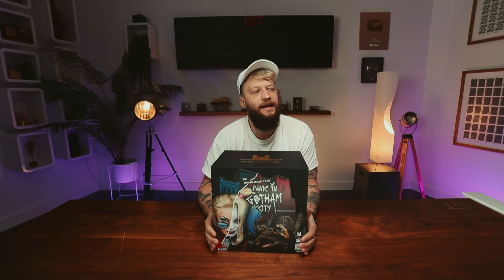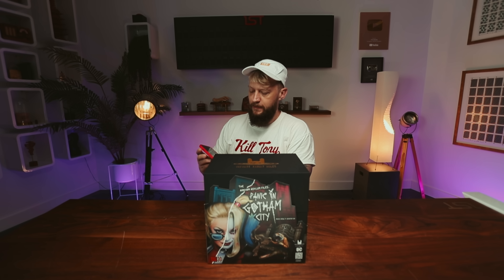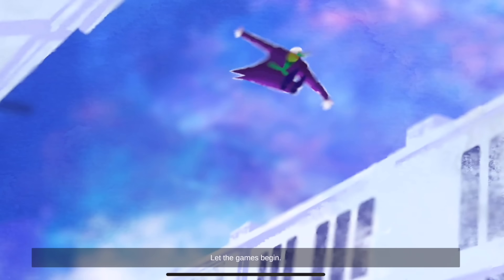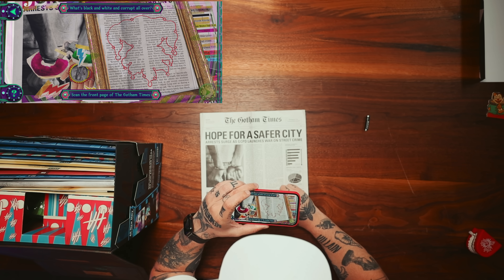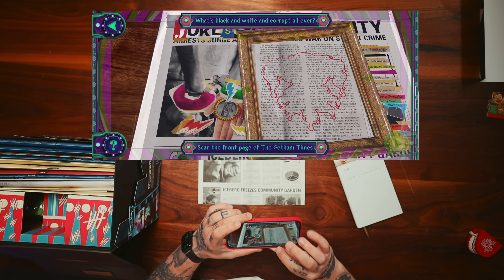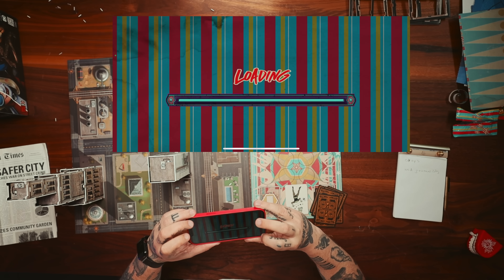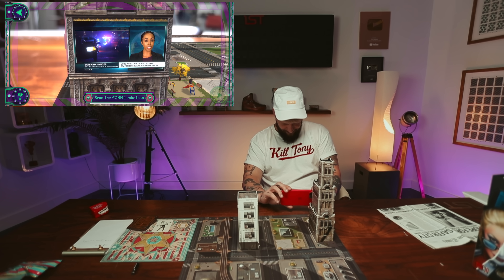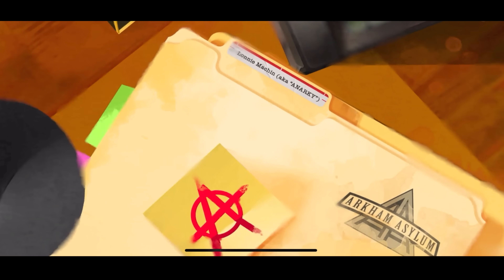The JOKER Sent Me ANOTHER Puzzle!! - The Arkham Asylum Files (First Look!)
Today we're going to be playing through the entire first chapter of the much anticipated Panic in Gotham City: The Arkham Asylum Files! This is a next generation AR Board game which allows you to be a detective in the world of Batman. So much fun! Enjoy!

IF YOU WANT TO SEND ME STUFF:
Chris Ramsay
CP 50011 BP. Galeries Des Monts
St-Sauveur, PQ
Canada
J0R 1R0